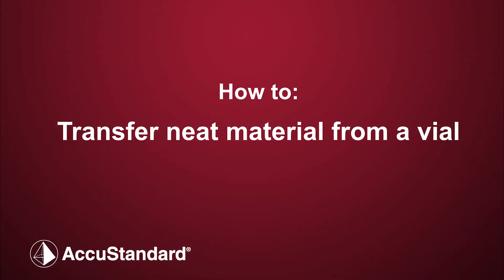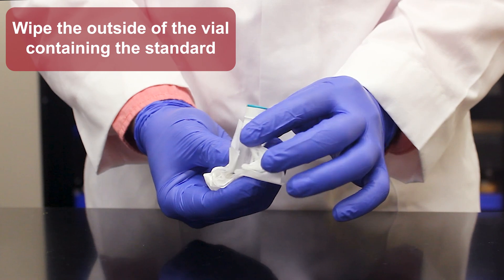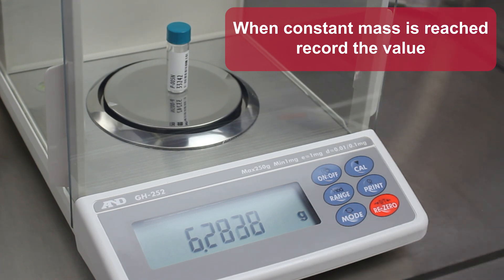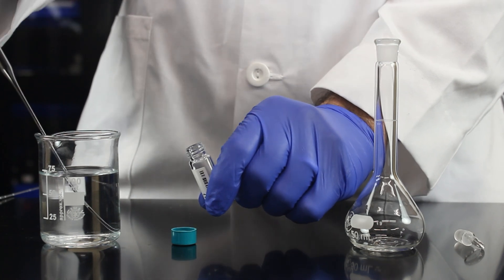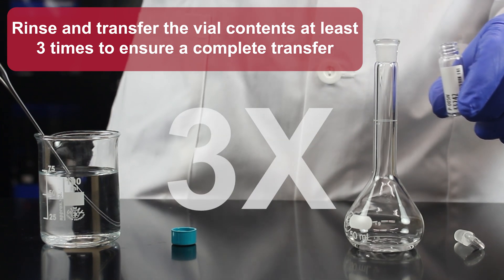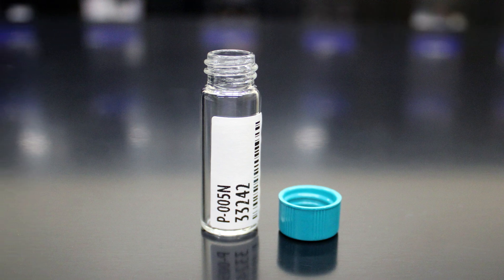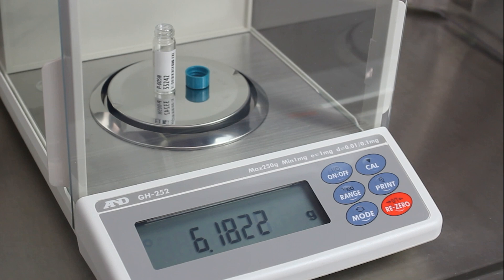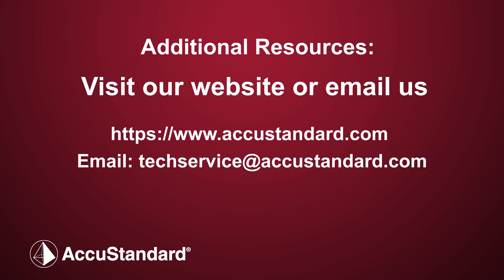Transferring Neat Material From a Vial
Need help recovering small amounts of material from your reference standard? Here is how to transfer neat material from a vial into a volumetric flask.